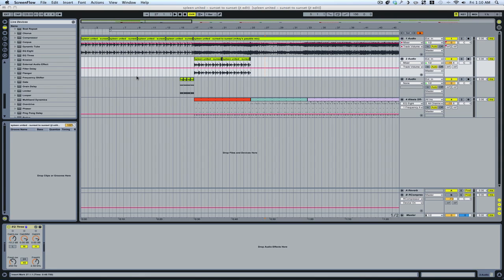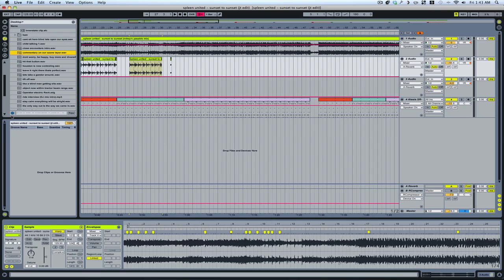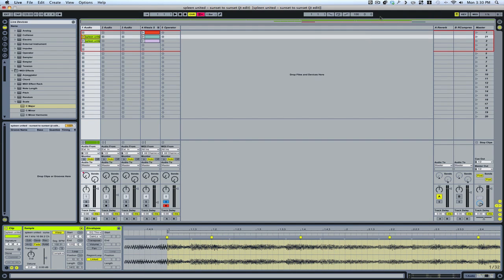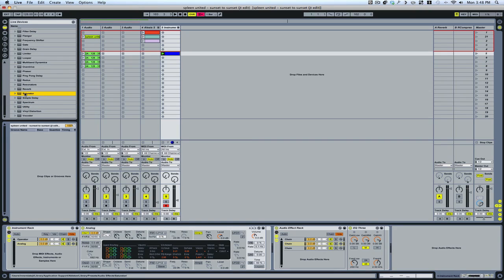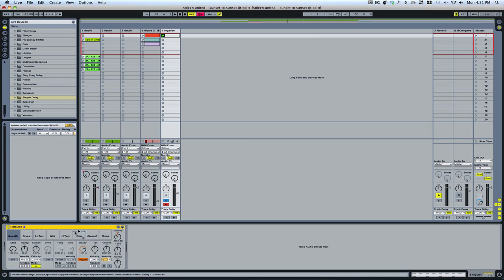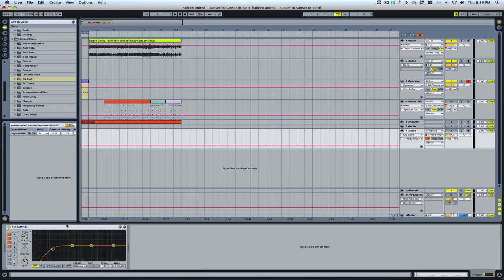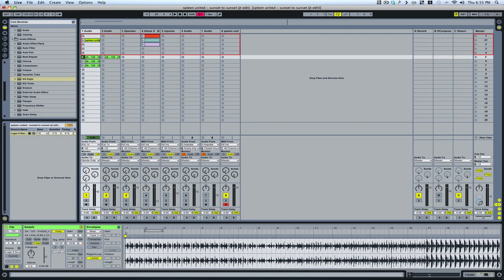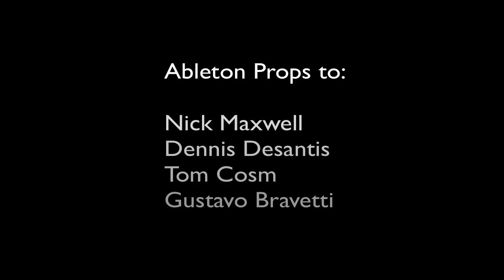Ableton 101: The most Ableton tips packed into 1 Ableton Tutorial video!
Ableton 101: The most Ableton tips packed into 1 Ableton Tutorial video! | Ableton Tutorial | Ableton 101
The most Ableton Live Tips, tricks and shortcuts packed into 1 video!

1. Cut copy paste
2. Duplicate
3. Command A
4. Tab selects session or arrange window
5. command shift i
6. Highlight & effect multiple
7. Cmd f - scroll display to follow playback
8. Sidechain w/ compressor
9. Sidechain w/o compressor
10. Freeze
11. Audio to midi
12. Command 4 (no grid)
13. Command 1,2 &3(grid)
14. Cmd b - pencil
15. Hear samples w/ speaker icon
16. Tune drums with EQ
17. Tune drums w/ freq shifter
18. Send returns
19. Step record
20. Assign midi knob/fader
21. Assign midi button
23. Assign midi key
24. Midi key select (no wrong notes)

25. Warp: alt drag
26. Warp: shift drag
27. Warp: Select multiple, alt Drag
28. Warp multiple
29. DJ cue
30. Split DJ track
31. Record multiple tracks
32. Consolidate
33. Add time
34. cut time
35. dup time
36. Group tracks
37. Group instruments
38. Group effects
39. Chain selector
40. Add random w/ groove
41. Bass/low layer/high layer
42. Reverse reverb
43. Impulse- separate samples
44. Macros
45. Record session to arrange
46. Sustain midi loops
47. Send output to:
48. Receive input from:
49. Envelope automate (draw)
50. Envelope automate (record)
51. Dummy clips
52. Make kick
53. Cut non bass at 120hz
54. Shift & up/down arrow key moves selected midi notes by the octave
55. Shift tab: clip properties to instruments/fx
56. Click arrow to return to zero or center
57. Double click when zoom tool appears to show full arrangement or select area
59. Space bar stop, hit again restarts from cursor point
60. Shift space bar to stop and continue
61. Linked unlinked clip automation
62. Shift click to grab multiple tracks. Effect 1 and they all are effected (like volume)
63. Change cue to a different output to be able to cue each track (headphones icon)
64. Ctrl + shift + m - add midi clip
65. Alt + click - expand/collapse all tracks
66. Click + shift + arrow key - shorten or lengthen selected midi notes.
67. add return track ctrl + alt. + T
68. Cmd + Del - deletes automation but not the clip.
69. Drag section of a clip to a midi track, automatically creates a simpler with the sample
70. Assign knob to 1 clip for looping & pitch correct
71. Highlight all clips change warp settings, save, launch info etc
72. Simpler to sampler
73. Shift + - zoom in. - zoom out
74. Shift ? - shows info
75. Cmd alt B - show/hide browser
76. Cmd alt O - show/hide overview
77.cmd alt I - show/hide I/O
78. Cmd alt S - show/hide sends
79. Cmd alt m - show hide mixer
80. Cmd , - preferences
81. Cmd drag - fine adjustments
82. Cmd R - rename tab, rename next
83. Cmd up/down double or half loop length
84. Cmd up/down on midi part - goes to next midi note
85. Shift left right on midi note - lengthen shorten note
86. Enter - launch selected clip/clips
87. Cmd L - loop selected
88. Shift drag over envelope breakpoints.
89. Cmd t - create audio track
90. Cmd shift t - create midi track
91. Cmd alt t - create return track
92. Cmd M Midi map on off
93. Cmd K key map on off
94. Cmd U quantize
95. Cmd drag (alt drag PC) adjust velocity on selected midi notes
96 Cmd shift U quantize Settings
97. Route multiple tracks to sidechain
98. Utility for automated volume & volume for fine tuning later